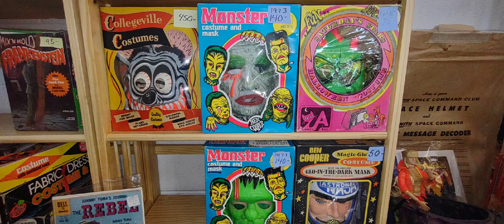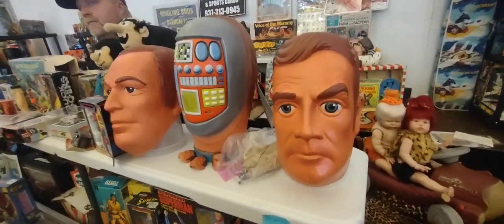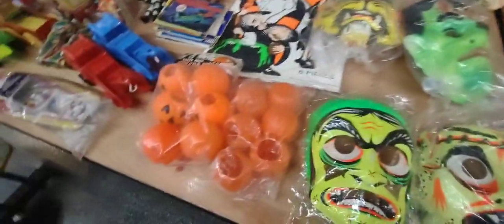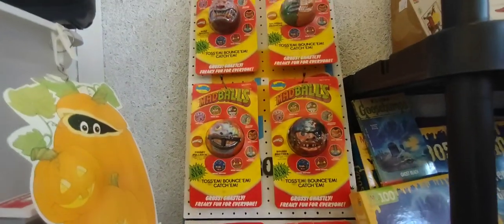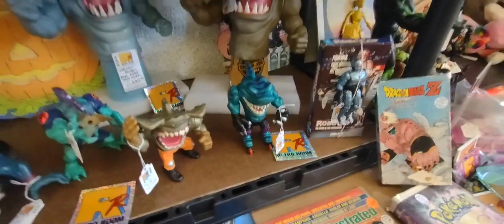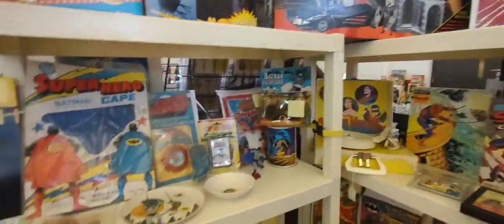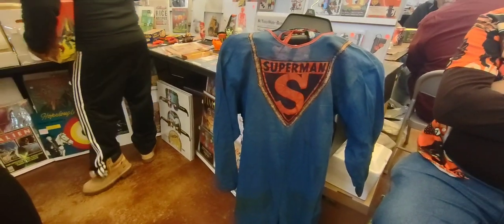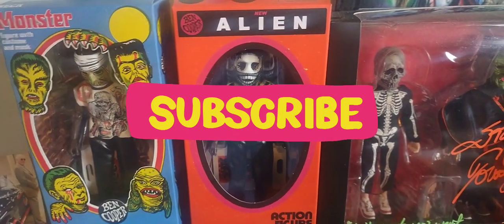Chicago Toy Show Kane County Halloween Spooky Edition 2024